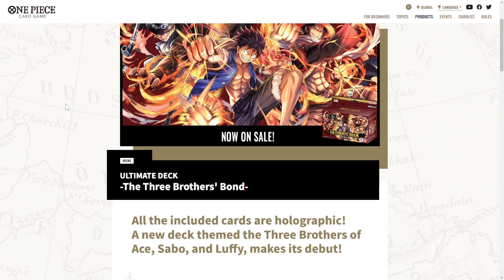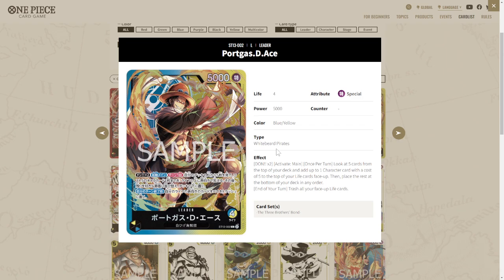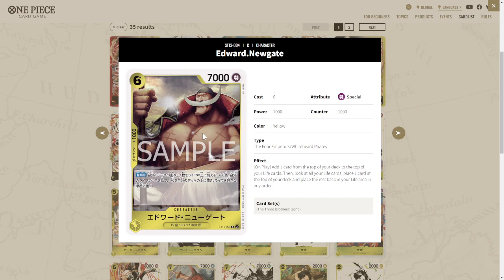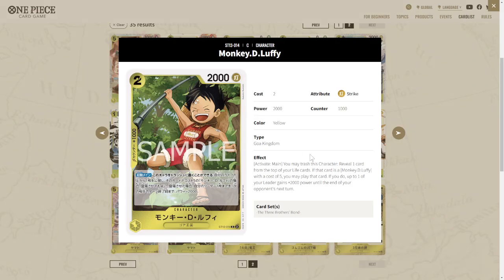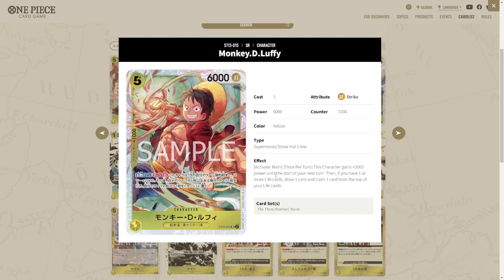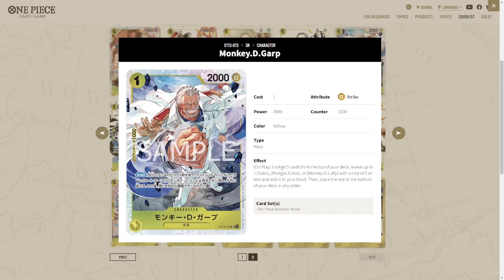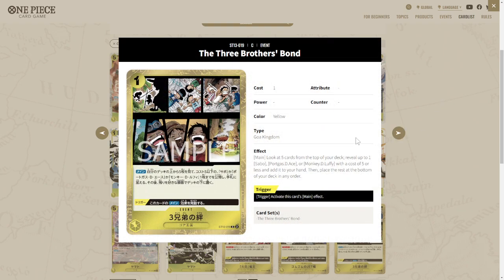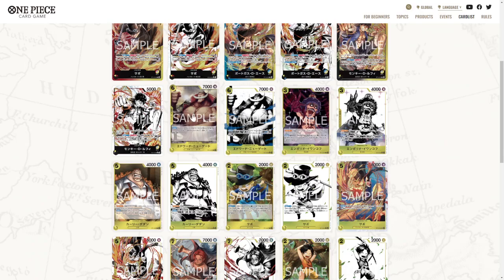One Piece TCG: The Three Brothers Bond ST-13 Deck Review (Spoilers)